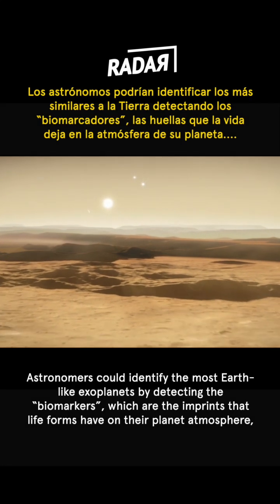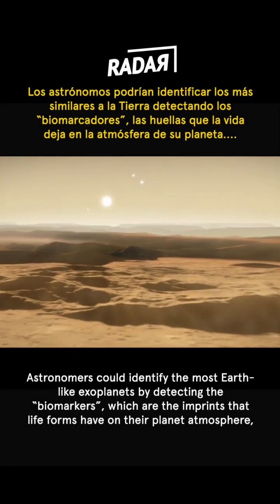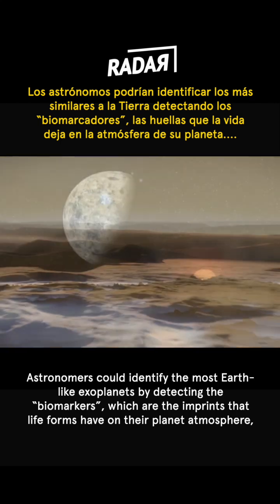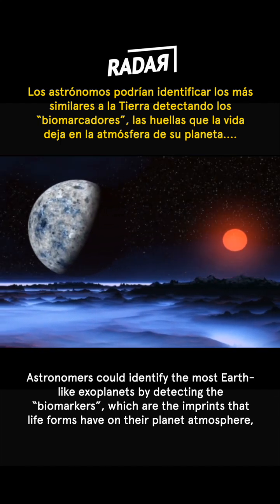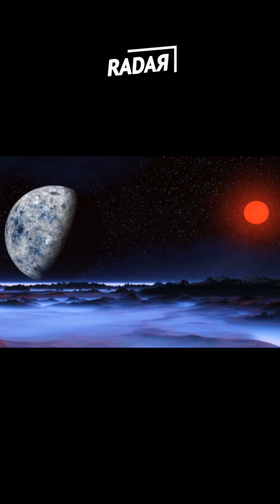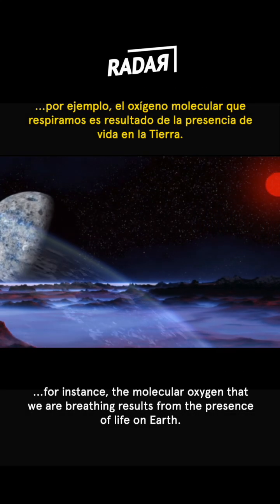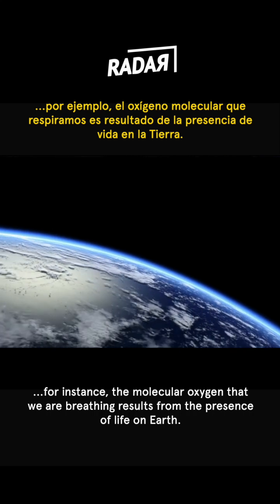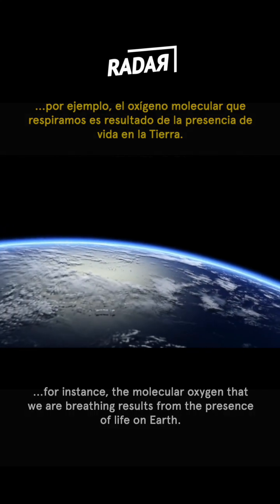Brilliant Technique To Study Exoplanet Atmospheres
It's possible to know more about the exoplanet atmospheres, but how?

Radar brings to you the most exciting stories, facts and mysteries of the science through high-class documentary clips for free.